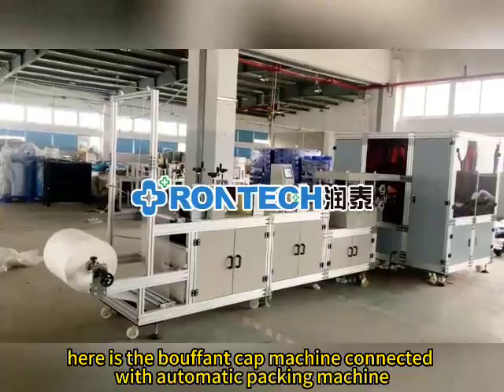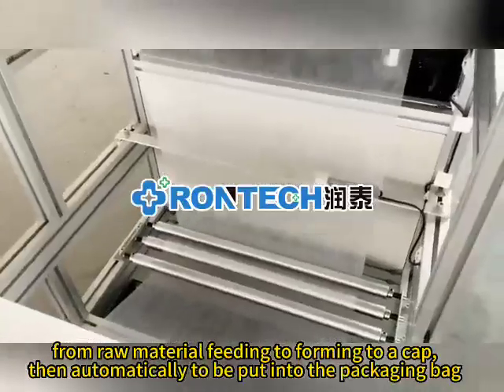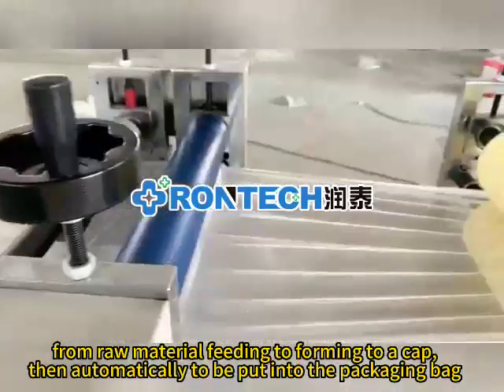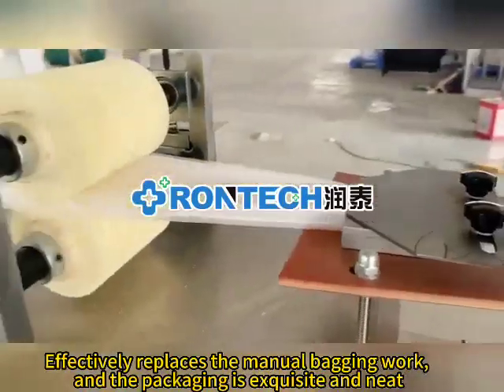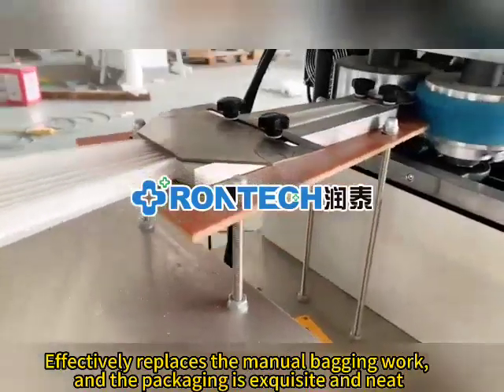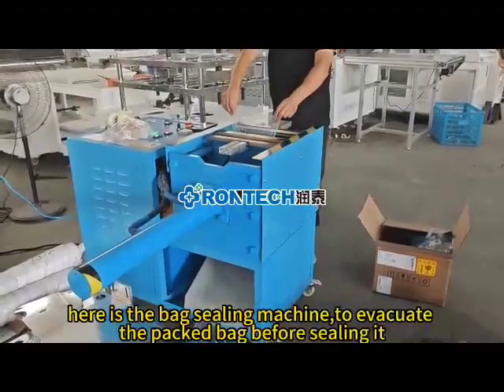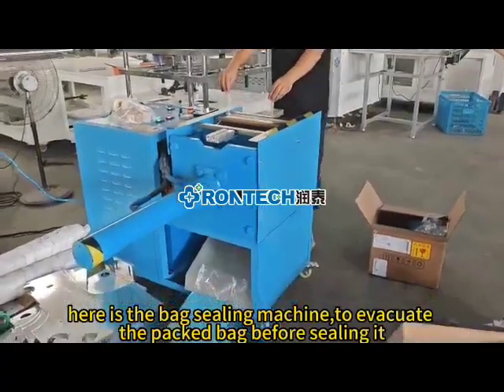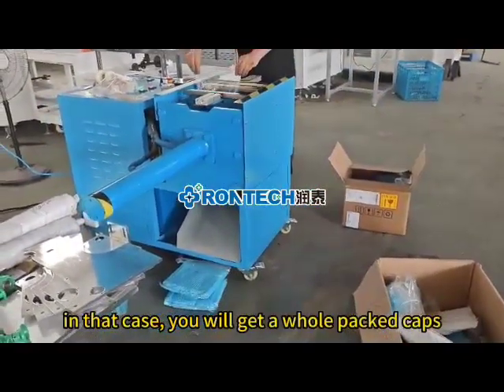whole process line for bouffant cap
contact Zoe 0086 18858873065